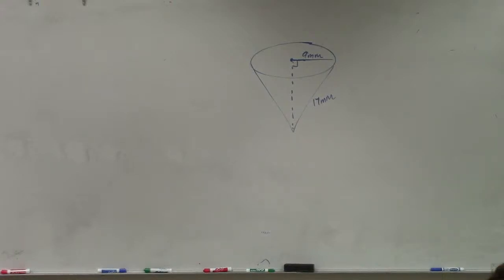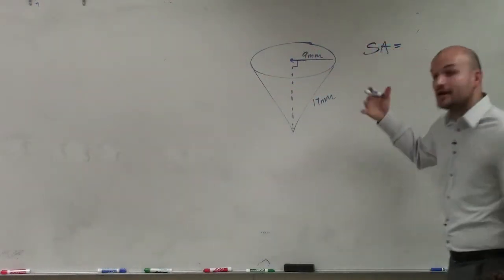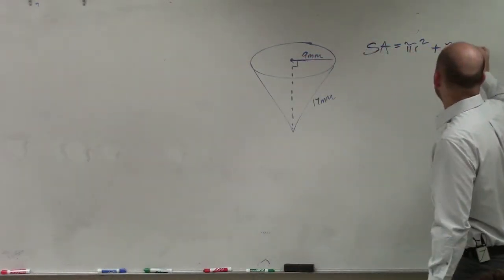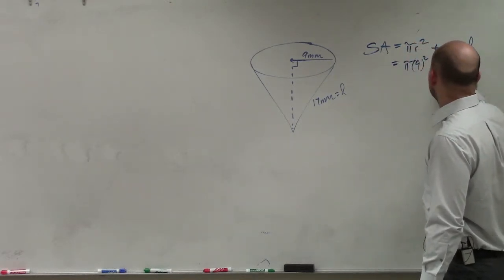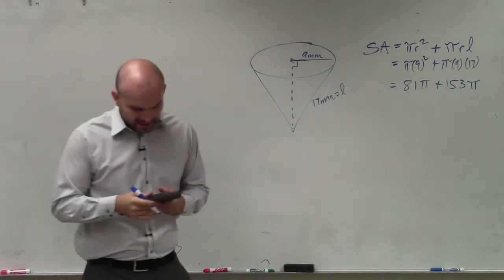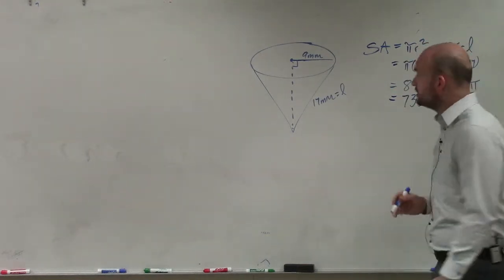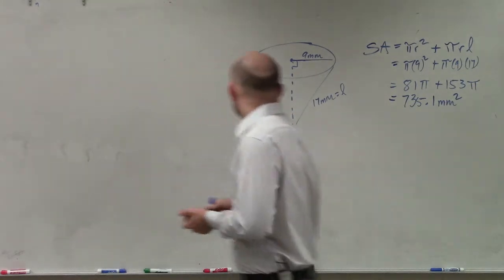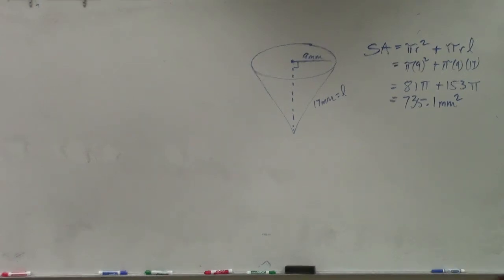How to find the surface area of a cone flipped upside down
👉 Learn how to find the volume and the surface area of a cone. A cone is a 3-dimensional object having a circular base and round surface converging at a single point called its vertex (or apex). The vertical distance from the circular base of a cone to its vertex is called the height of the cone while the distance from any point on the circumference of the circular base of a cone to its vertex is called the slant height or the slant length of the cone. A cone is said to be a right cone if the vertex of the cone is directly above the center of its circular base. A right cone has a uniform slant height.

The volume of a cone is given by one-third the area of its circular base multiplied by its height (the vertical distance between its base and the vertex). i.e The volume of a cone is given by 1/3 * pi * r^2 * h, where r is the radius of its circular base and h is its height. The total surface area of a cone is given by pi*r(r + l), where r is the radius of its circular base and l is its slant height.